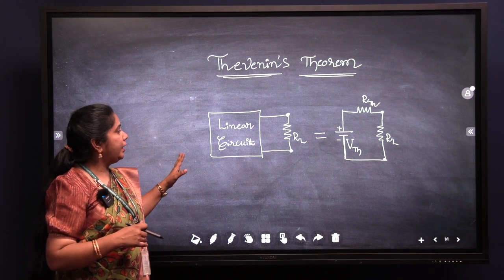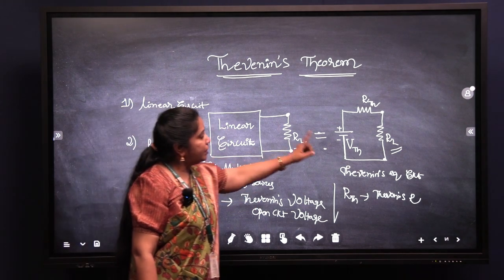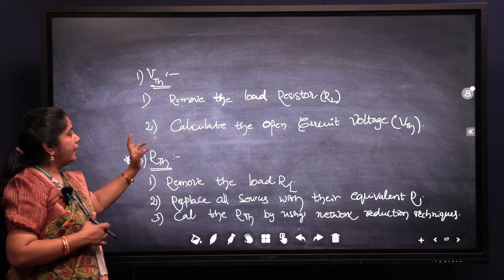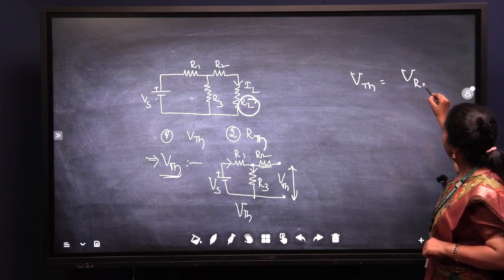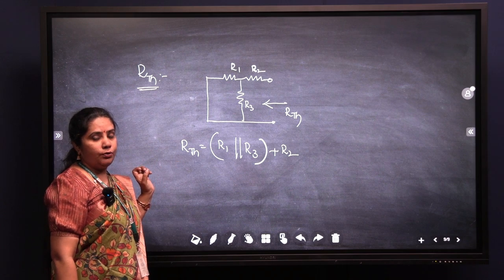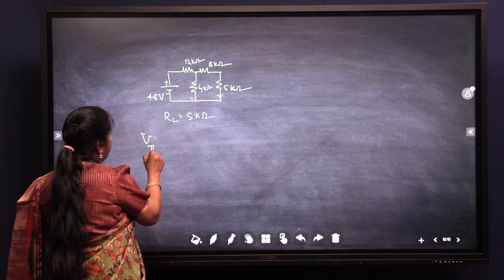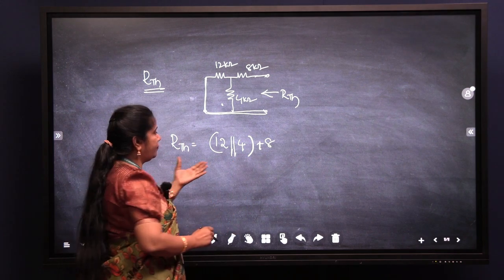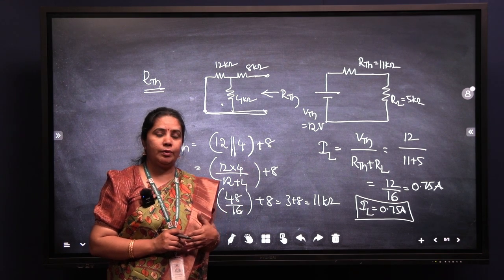BEE - Thevenin's Theorem